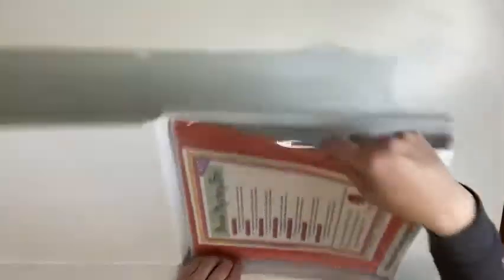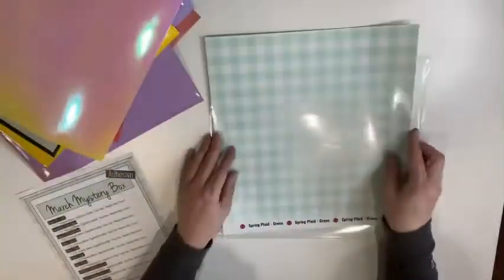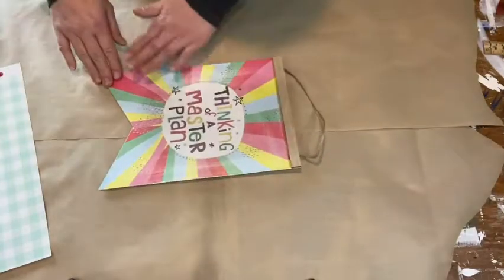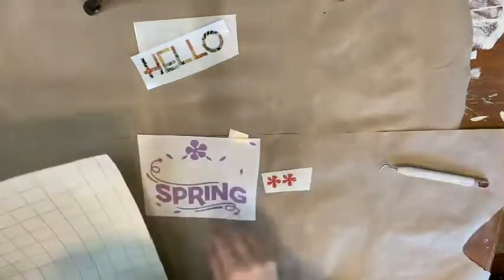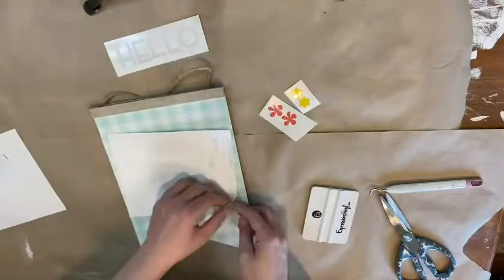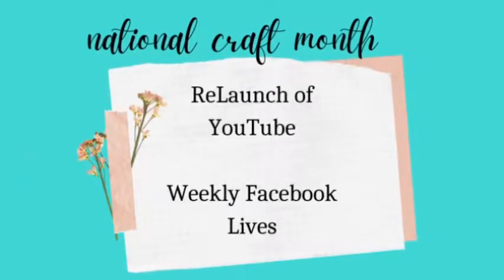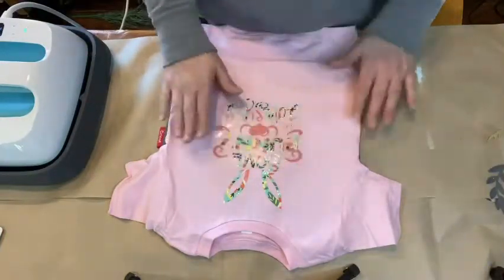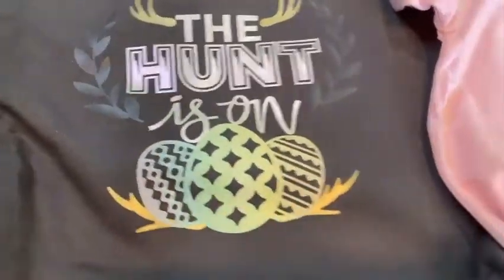Cute Easter Projects | Mystery Vinyl Box | Expressions Vinyl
We are now Little Rockies Rustic.
You can follow me always at Instagram - @littlerockiesrustic

Shop our Etsy Shop - Little Rockies Rustic Wood Signs by LittleRockiesRustic on Etsy

Shop My Etsy Shop: Little Rockies Rustic Wood Signs by LittleRockiesRustic on Etsy